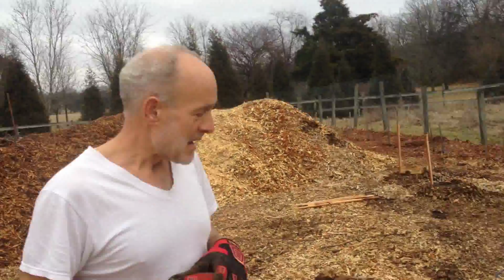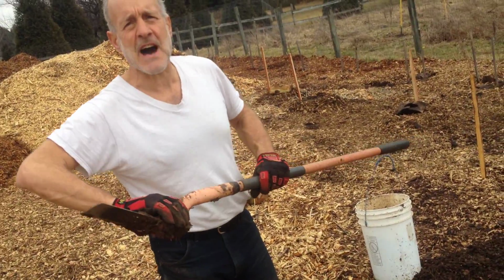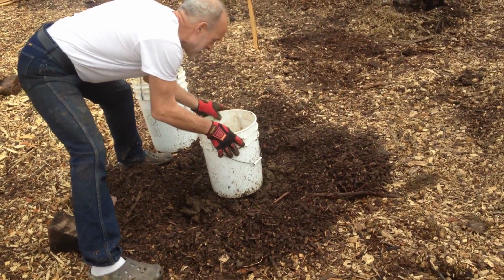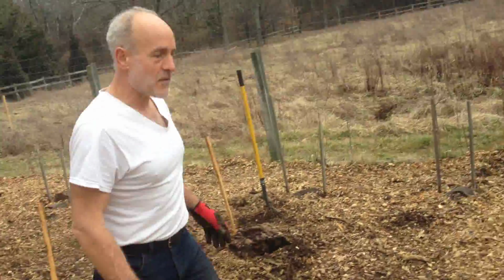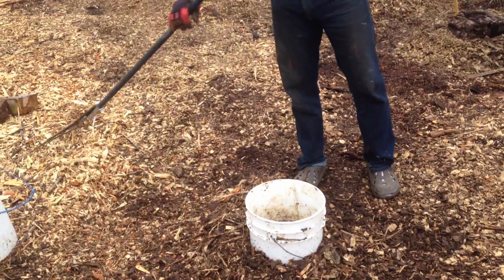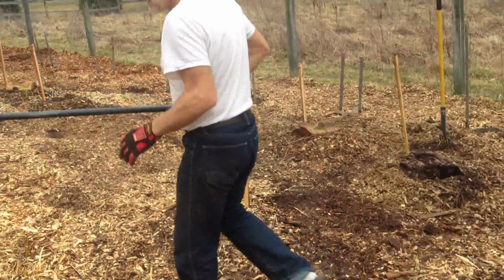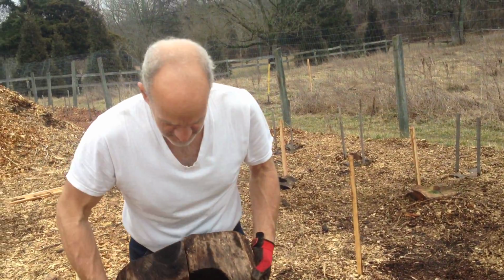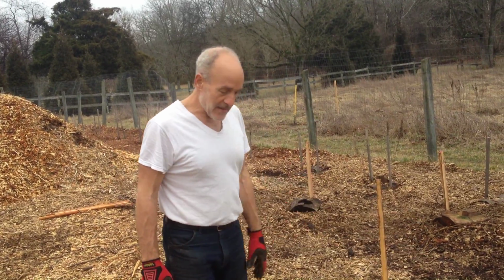Planting Butternut Squash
March 1, 2015  Nashville Tennessee
Planting Butternut Squash in woodchips